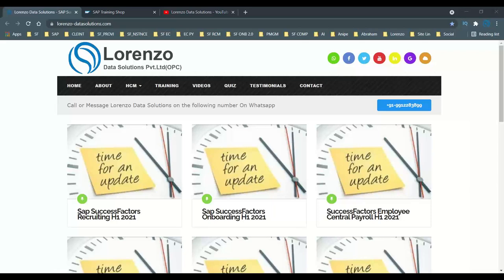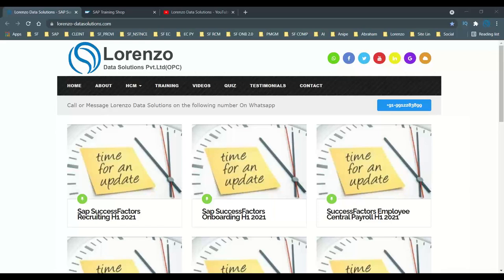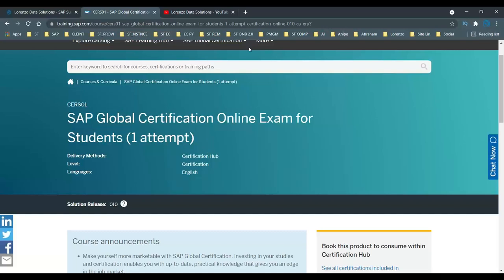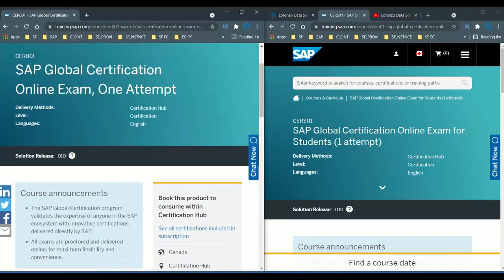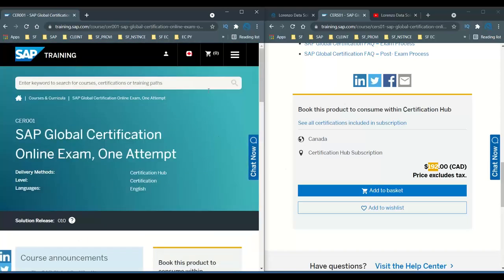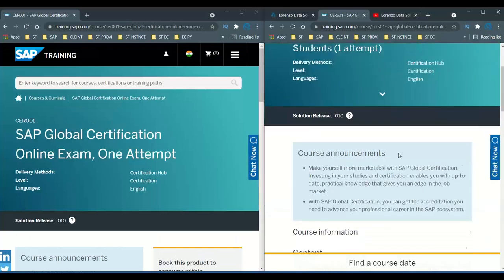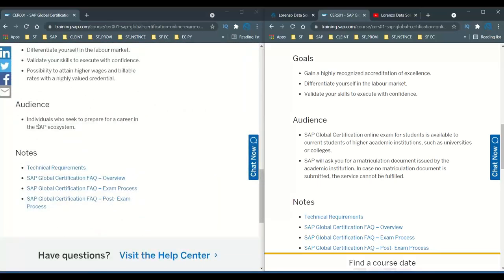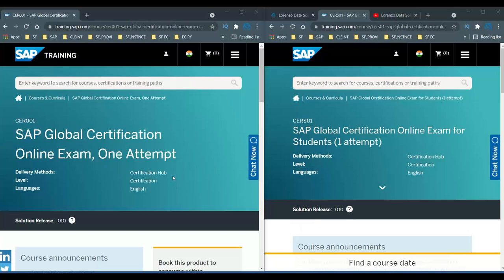SAP Global Certification CER001 vs CERS01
SAP Global Certification CER001 vs CERS01 , A subscription to SAP Global Certification online exams provides you a 12-months access to Certification Hub, where you can schedule one exam booking over your subscription period. Your subscription is valid for all available exams in the Certification Hub

This is a video recording of a Live Webinar presentation by Anipe Abraham who is Sr. SAP SuccessFactors Consultant | Employee Central | Employee Central Payroll l Onboarding 2.0 | Recruitment Management | PMGM | Sap Hcm | Corporate Trainer | Implementation projects.

Regards,
Anipe Abraham
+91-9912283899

Sr. SAP SuccessFactors Consultant | Employee Central | Employee Central Payroll l Onboarding 2.0 | Recruitment Management | PMGM | Sap Hcm | Corporate Trainer.

Anipe Abraham Offers Best SuccessFactors Online Training  In The Areas Of SAP SuccessFactors Employee Central Online Training , Employee Central Payroll Online Training , Recruitment Management Online Training and Onboarding 2.0 Online training or self-learning videos